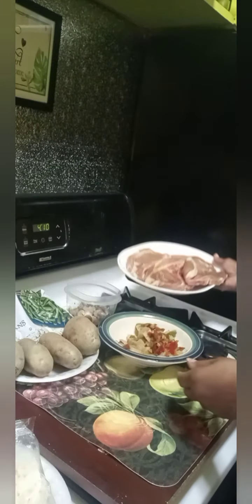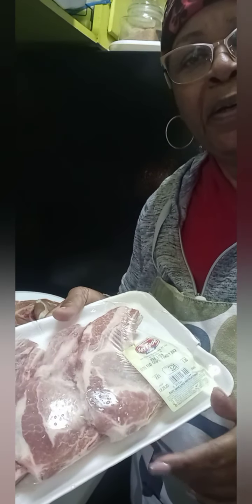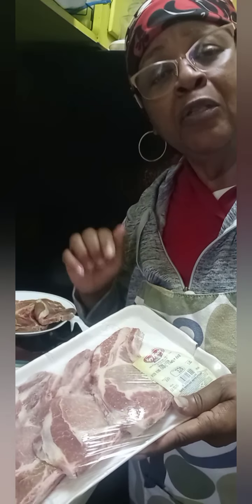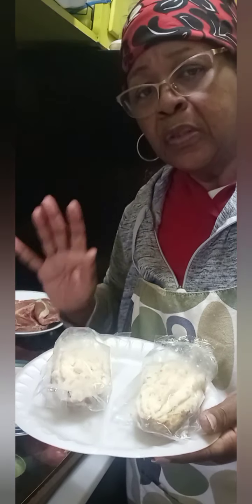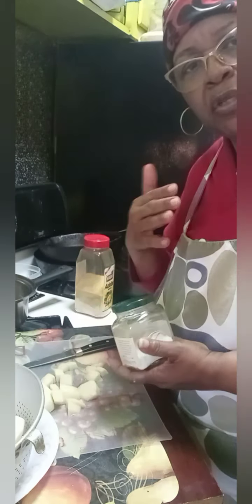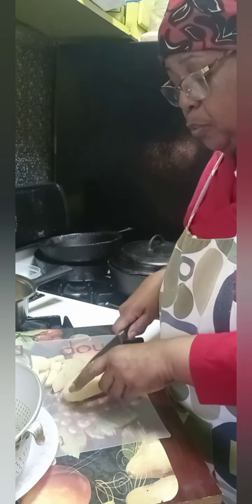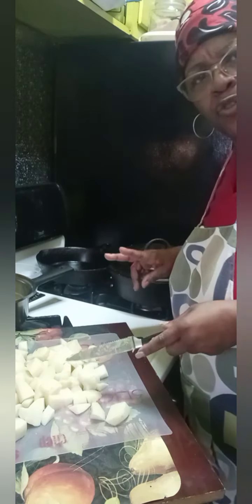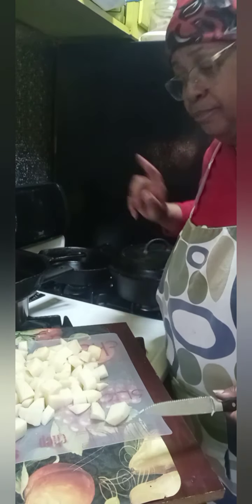Cooking With Jacqueline #1